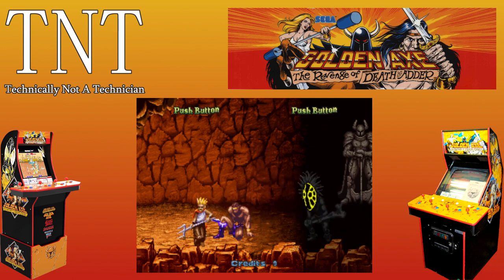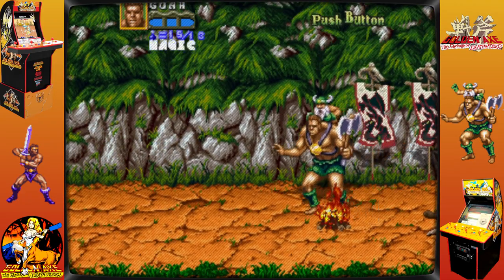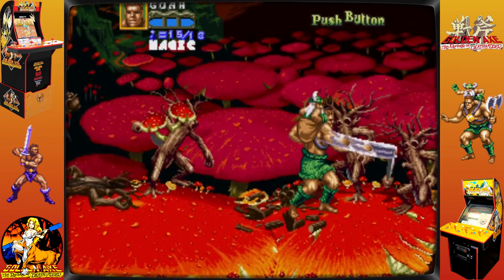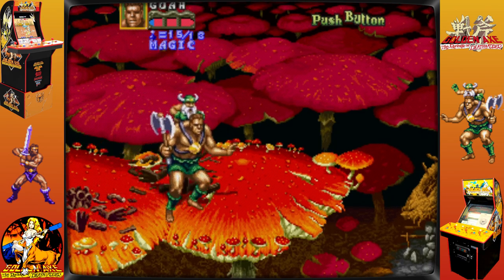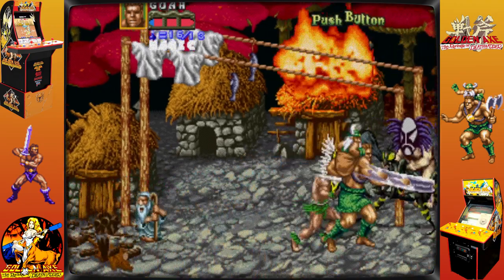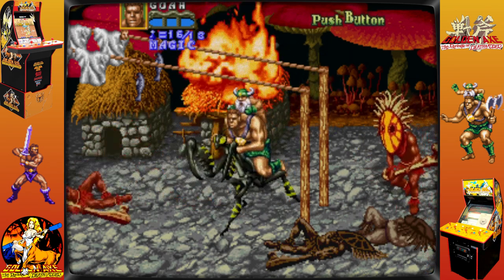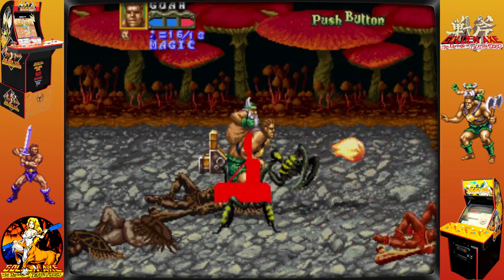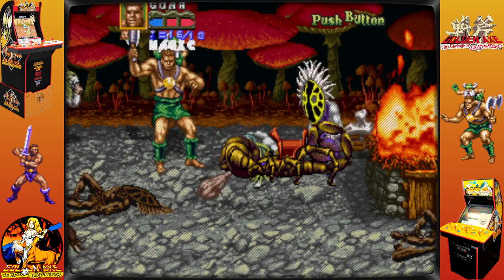Golden Axe Revenge of Death Adder Informational Demo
Golden Axe Revenge of Death Adder is a classic Arcade that can now be played at home thanks to Arcade1up. This is a 4 player game, and when made this Version of Golden Axe could only be found in an arcade.